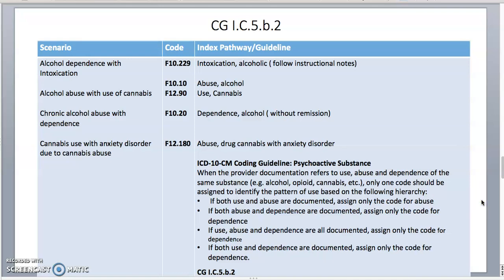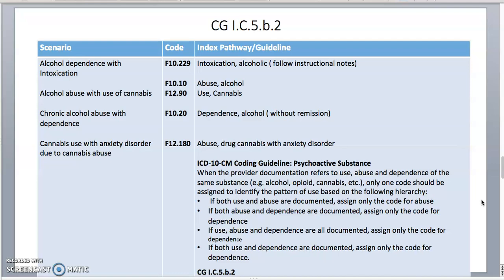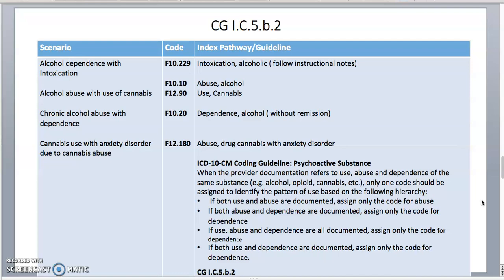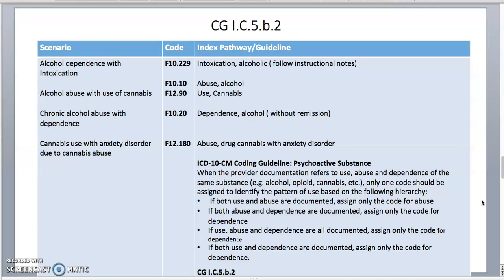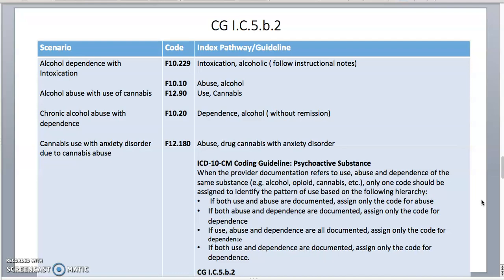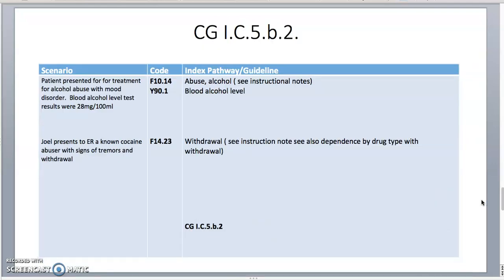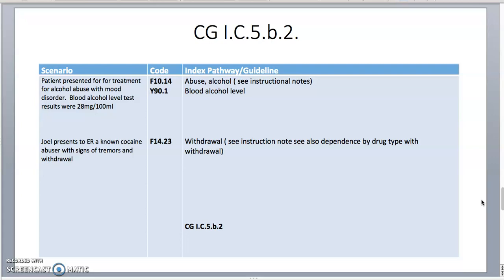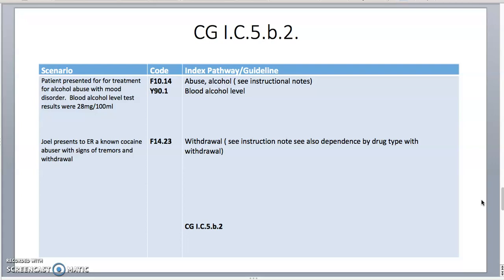I C 5 b 2